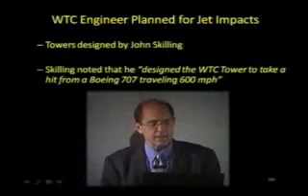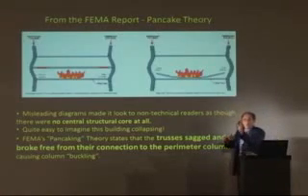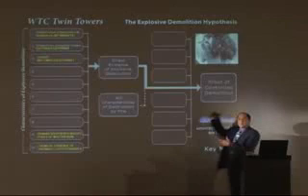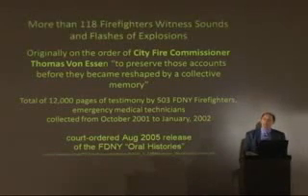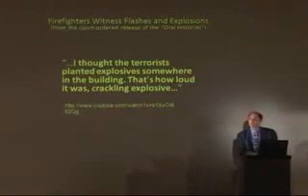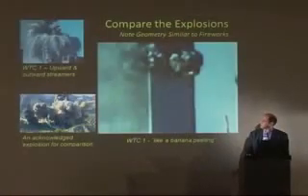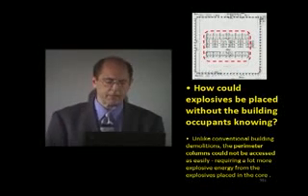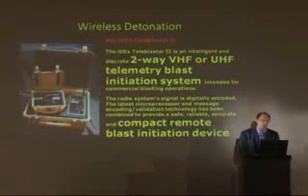911 Blueprint For Truth part 8 of 13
9/11 911 September 11 new world order nwo bush cheney obama clinton America swine avian flu star trek wars x box 360 ps3 resident evil 5 killzone 2 street fighter 4 call of duty Terminator Salvation X Men Origins Wolverine Transformers Revenge of the Fallen Brothers Bloom Preview Iraq Iran Afghanistan war poker texas hold 'em Bailouts 2012 planet x pole shift fight gay porn xxx salvia trip e3 2009 Microsoft Jonas Brothers facebook playboy legalize pot marijuana endgame